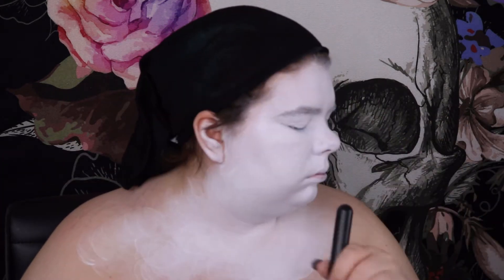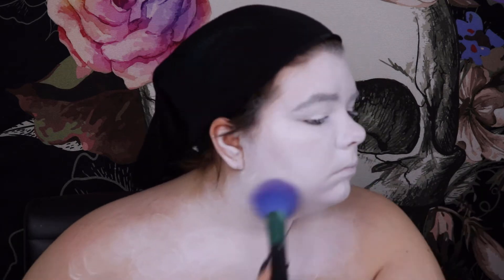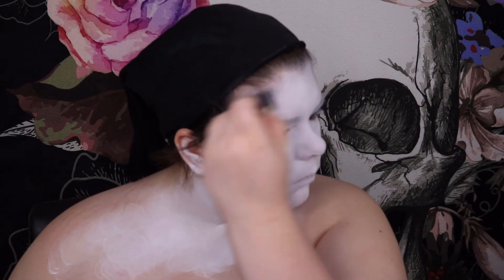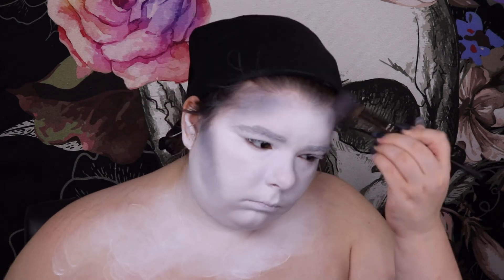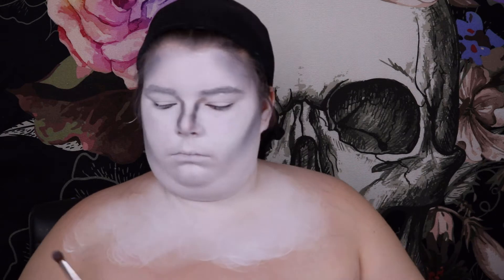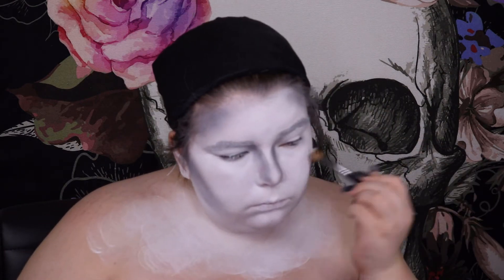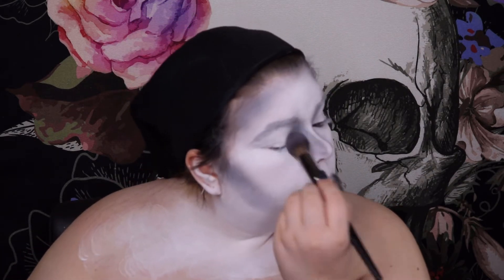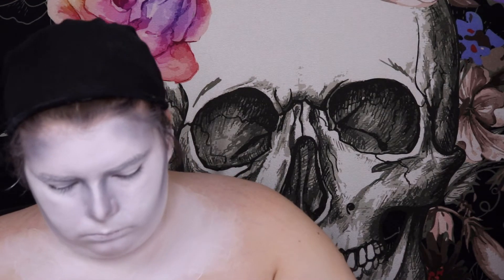Spider Bride Halloween Tutorial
Hello, my sweets! Hope you enjoy My spooky little face paint of a Spider Queen!